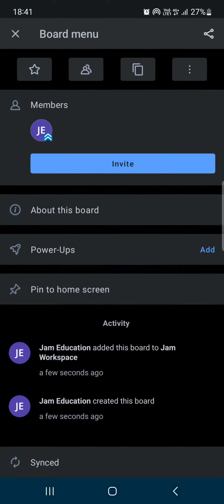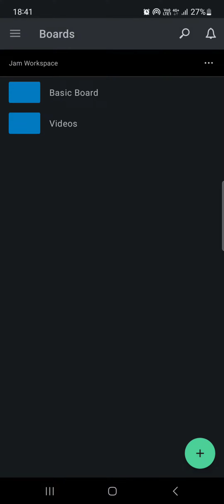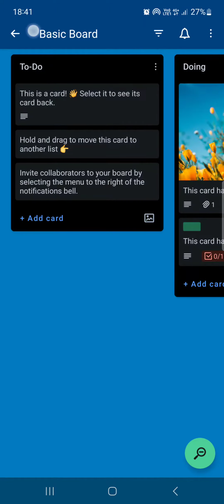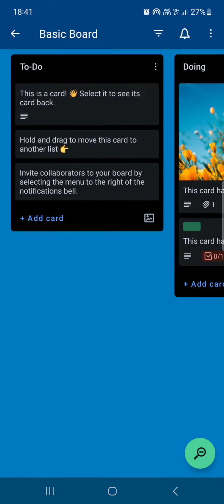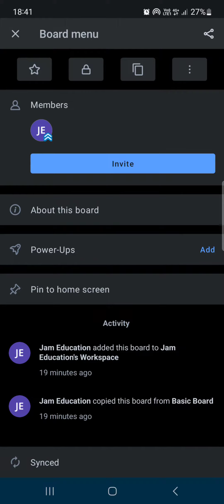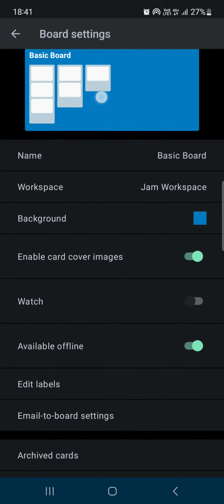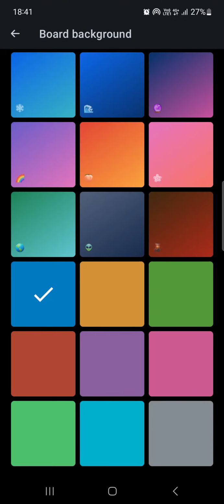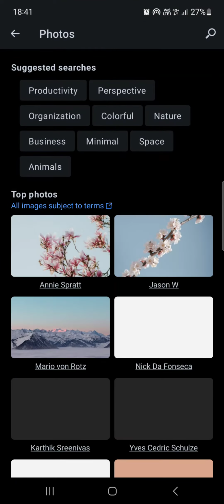How To Set BAckground On Trello?